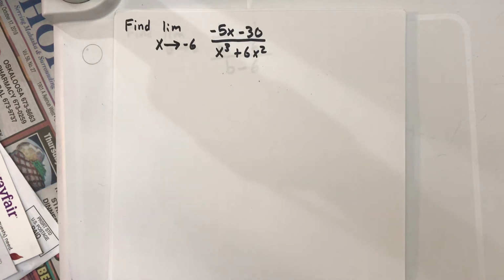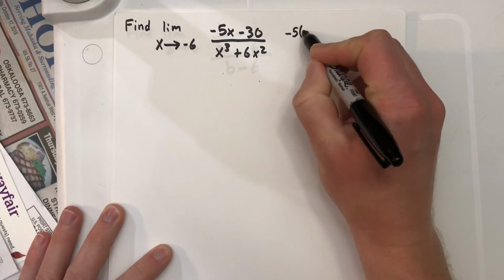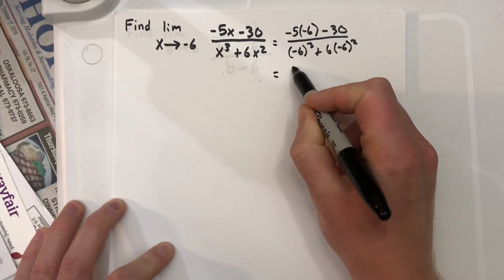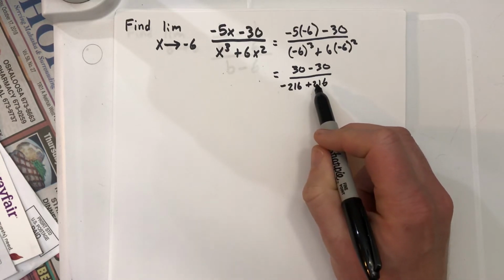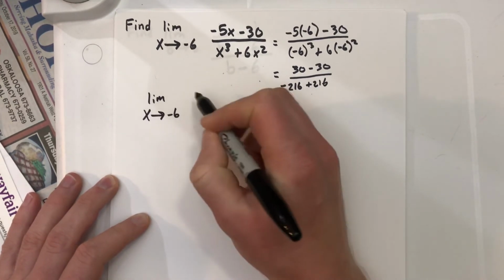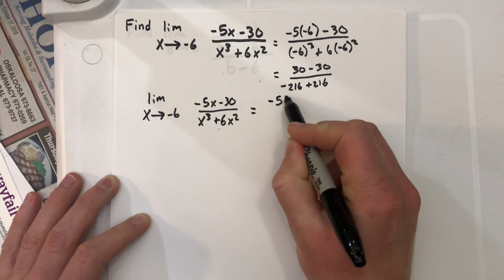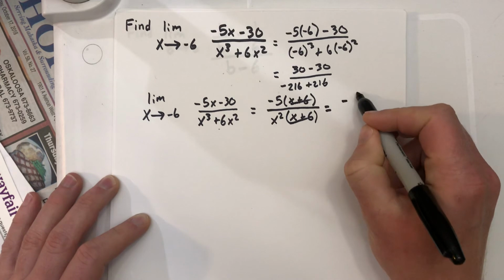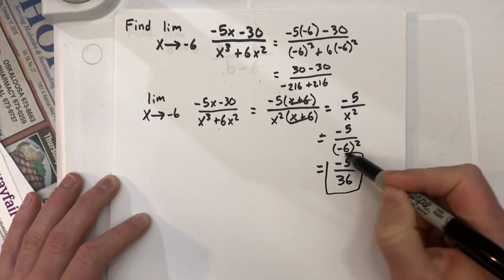Example (2.2) - Finding the limit of a function #12 (Calc)